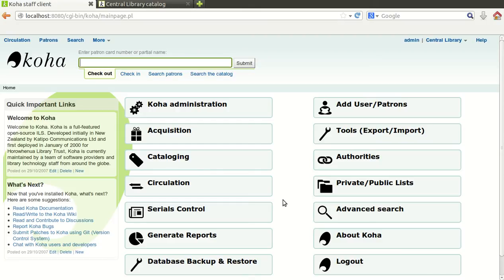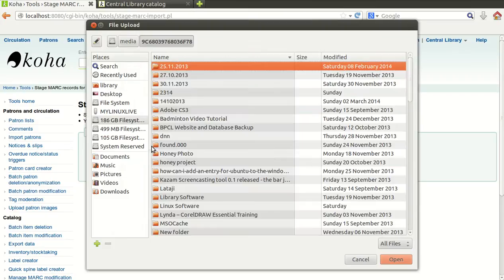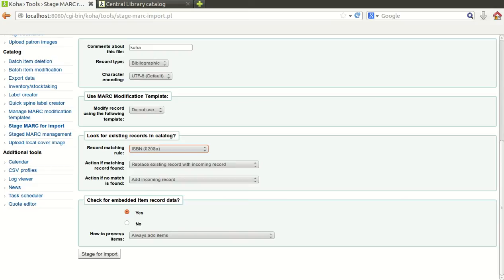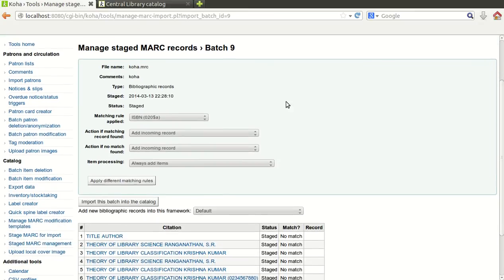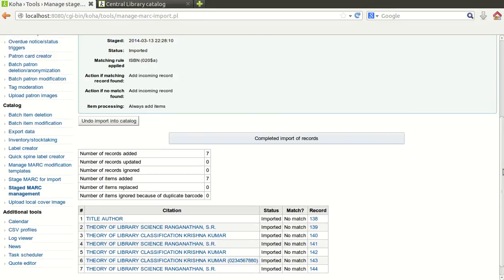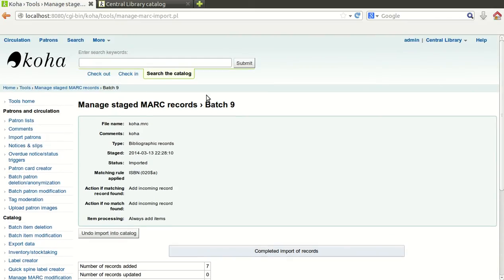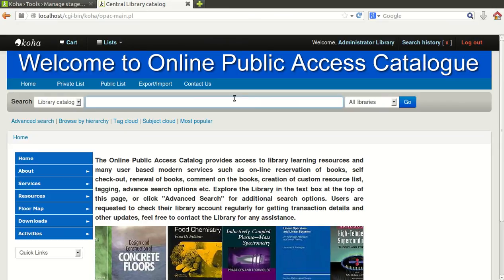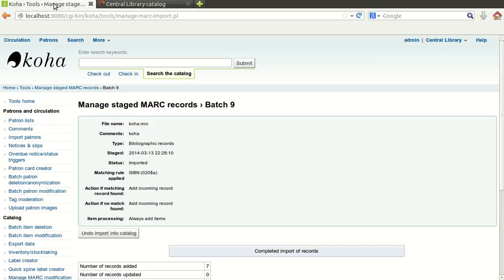Data Import in Koha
This video explains on how a MARC21 file can be imported into Koha and then made searchable.